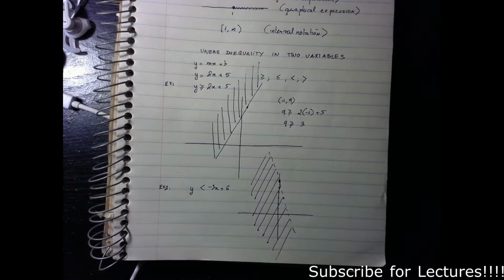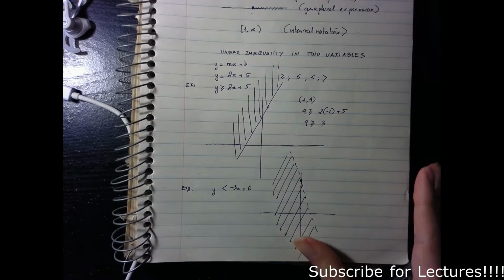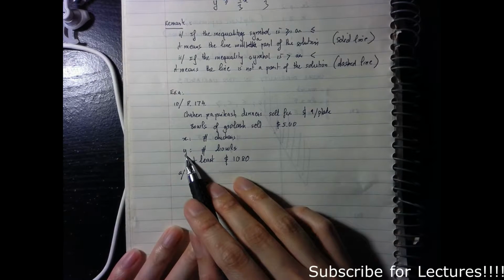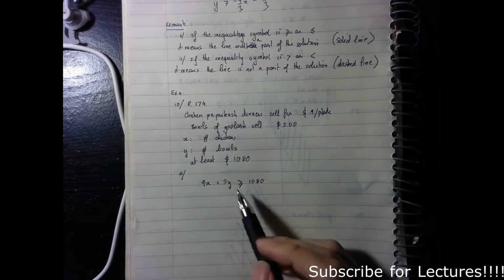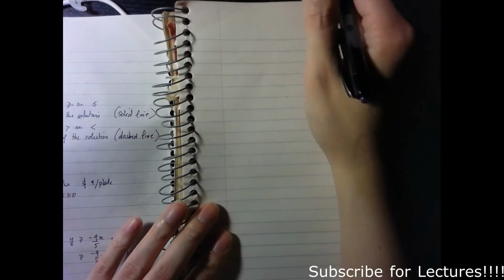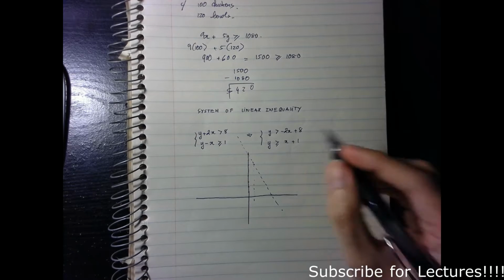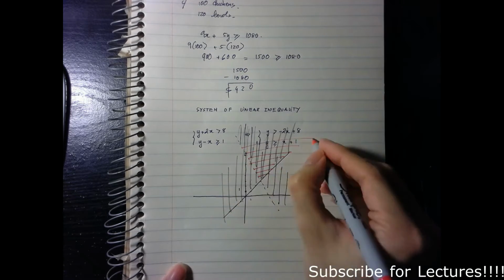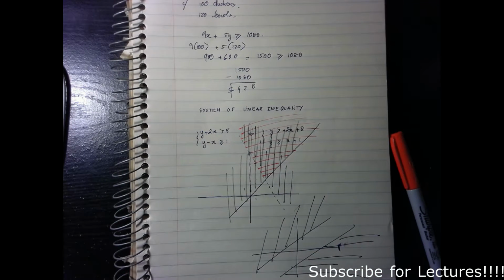Valencia College Algebra MAC 1105 (Lecture 6: Linear Inequality and System Inequality )